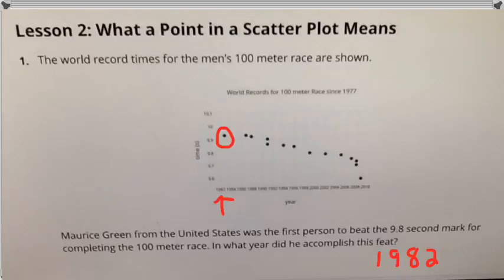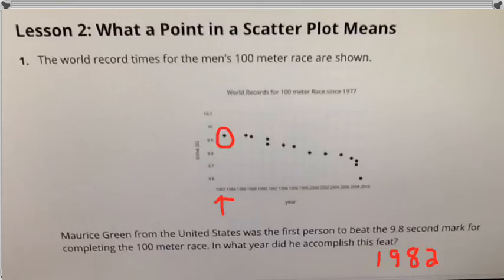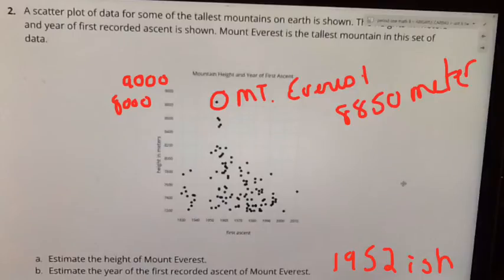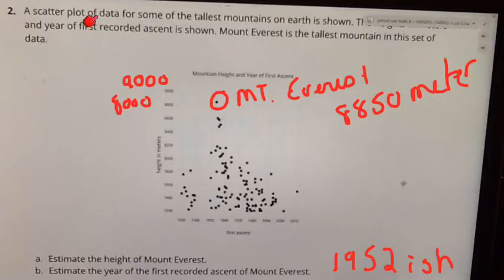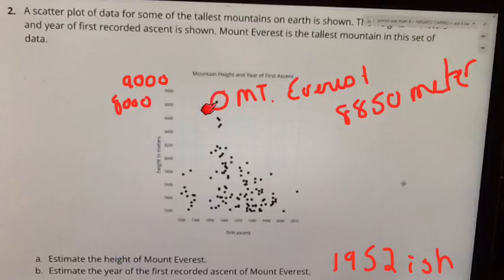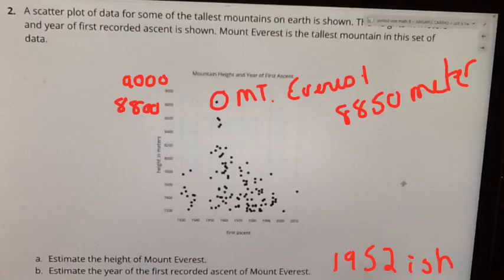2/27 HW Video